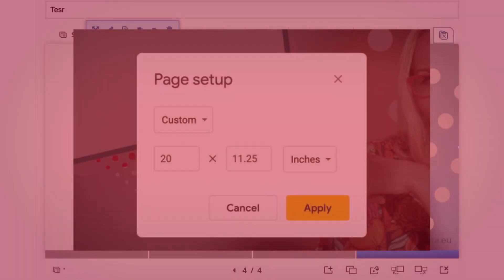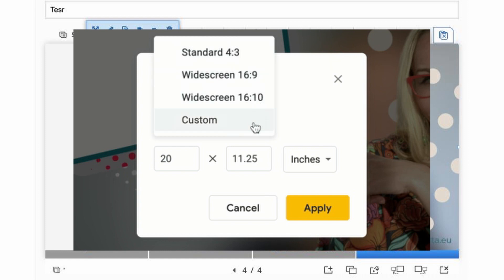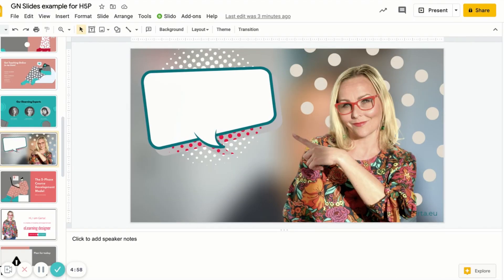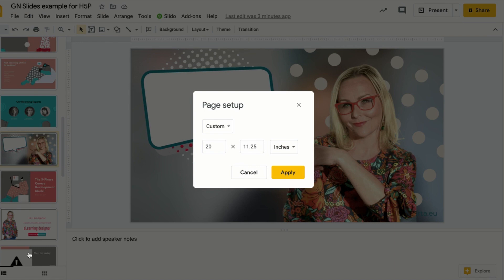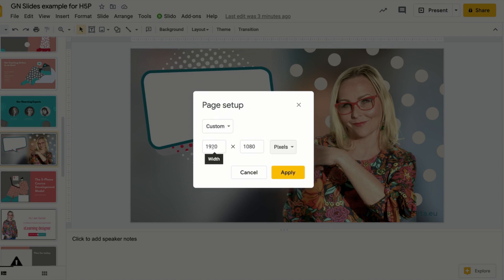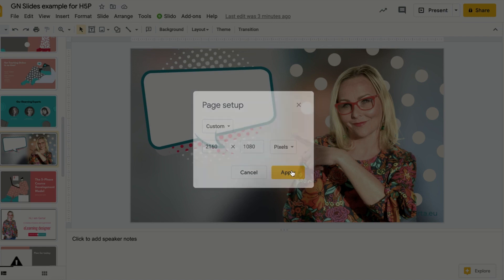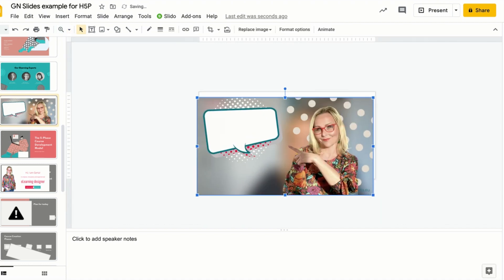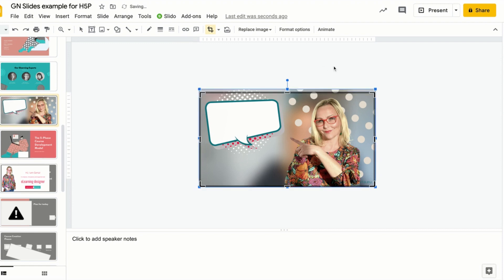How to change Google Slides aspect ratio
A quick tutorial on changing slides aspect ratio.

Google Slides allows you to change the aspect ratio of your presentations, choosing between Standard (4:3), Widescreen (16:9), Widescreen (16:10) and custom size.